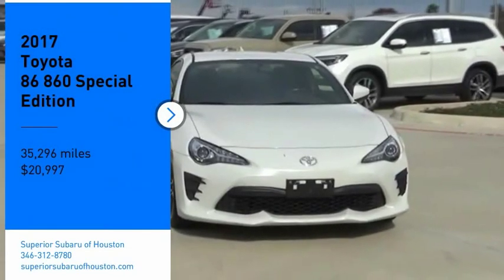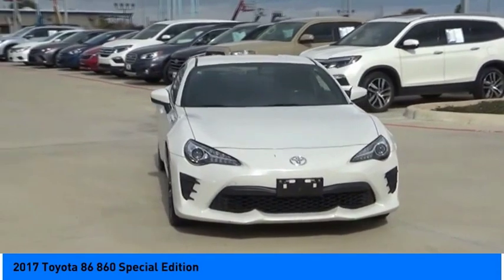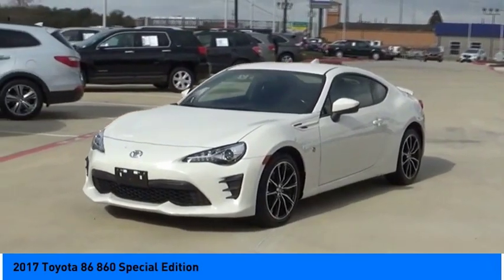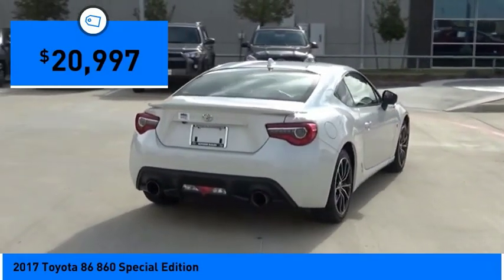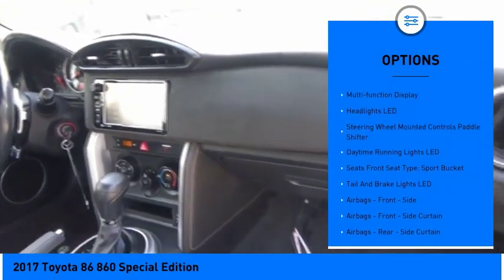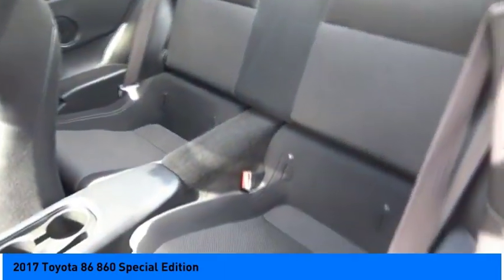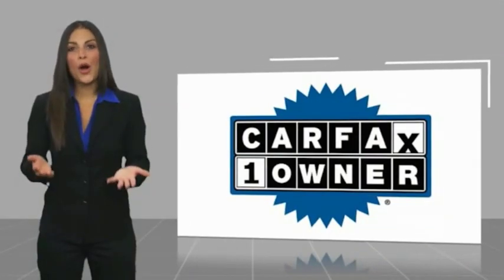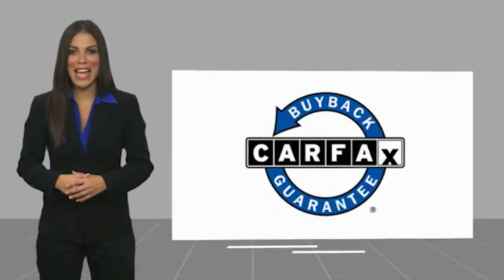2017 Toyota 86 Jersey Village TX P1752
2017 Toyota 86 860 Special Edition

2017 Toyota 86 860 Special Edition RWD D-4S 2.0L H4 DOHC Halo CARFAX One-Owner. Clean CARFAX. ABS brakes, Electronic Stability Control, Front dual zone A/C, Front Heated Sport Seats, Heated door mirrors, Heated front seats, Illuminated entry, Leather Seat Trim, Low tire pressure warning, Remote keyless entry, Traction control.  Recent Arrival! 24/32 City/Highway MPG   Awards:   * 2017 KBB.com 5-Year Cost to Own Awards   * 2017 KBB.com Best Resale Value Awards   * 2017 KBB.com 10 Most Awarded Brands Please dont hesitate to call and ask for our Professional Sales Department about any of our New and Used vehicles!!! Welcome to the Family!!!